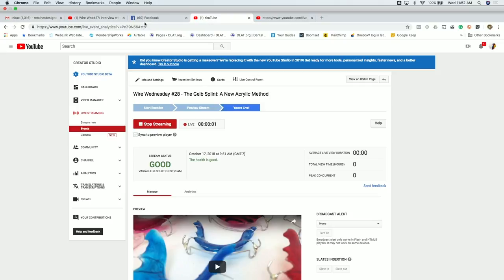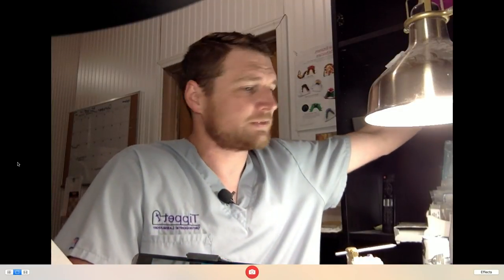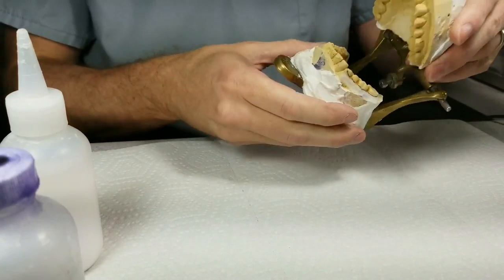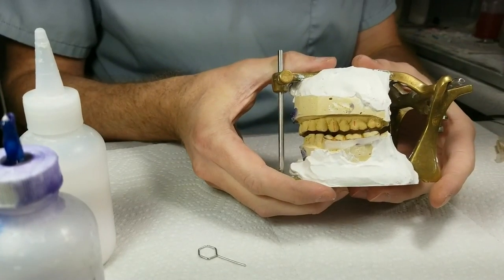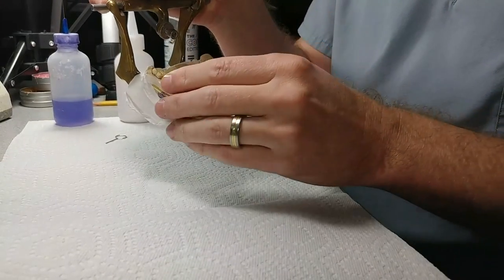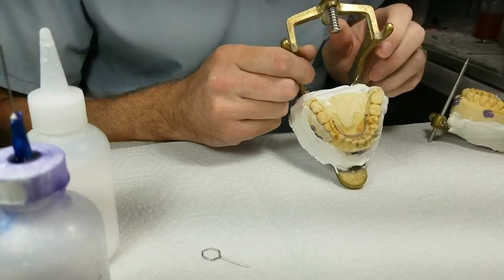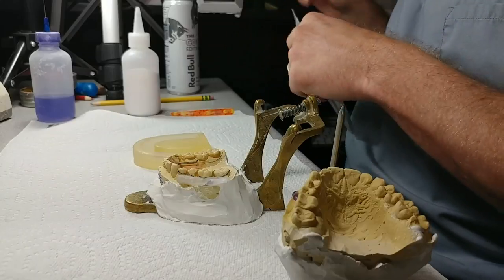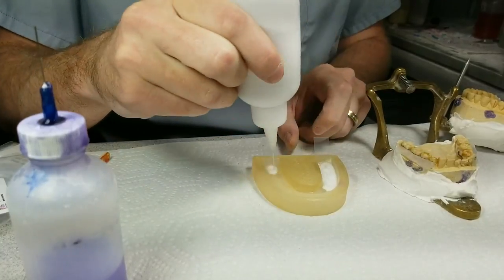Wire Wednesday #28 - The Gelb Splint: A New Acrylic Method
My Construction of the acrylic of a Gelb Splint using JBC's EZ form mold
Call to order the EZ form mold, not listed on the site.

Things I order for my Lab
The gear I use to make my videos Interested in learning more?

Would you like to support my future videos? -Would you like to be a part of the building of an online Ortho lab school? -You can help for as little as $1 a month?